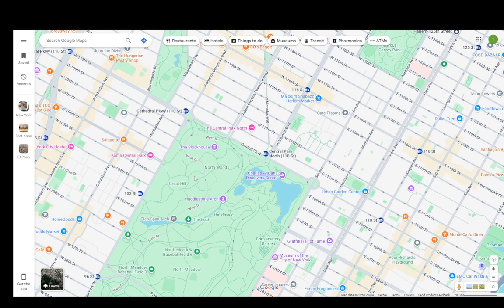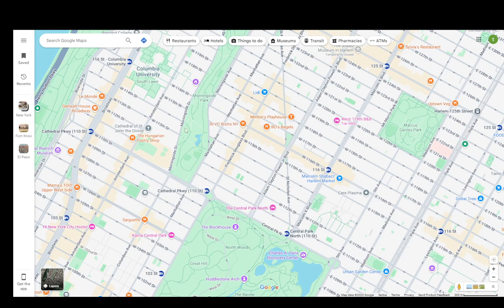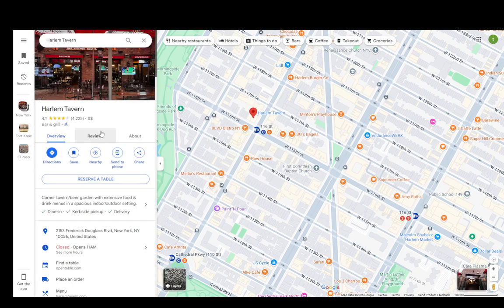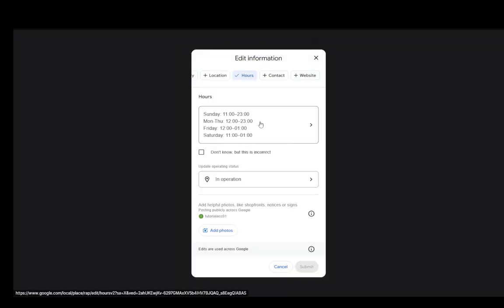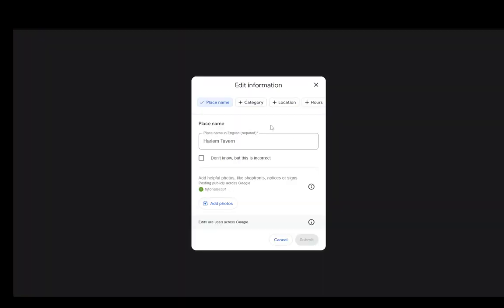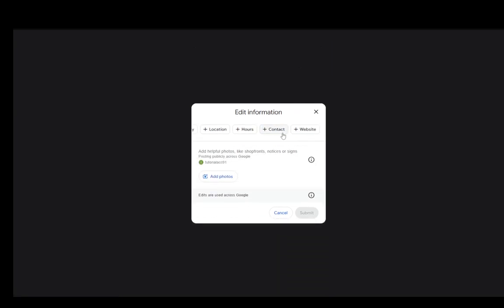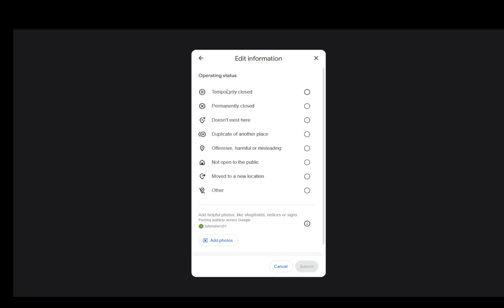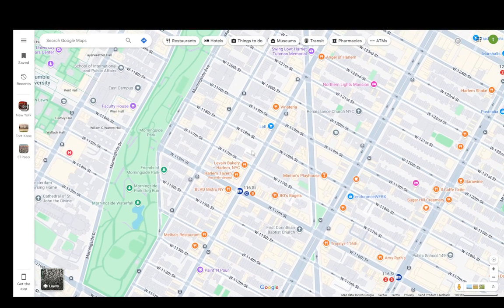How To Remove Google Map Location Permanently Tutorial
Today we talk about remove google map location permanently,google maps tricks,google maps tips and tricks,how to delete google map location